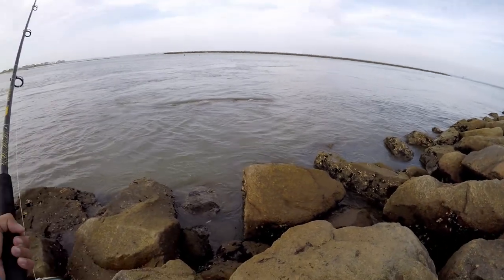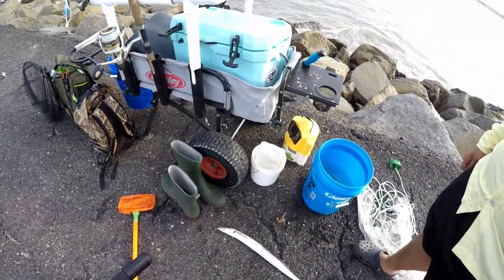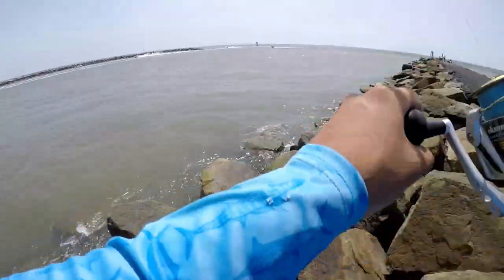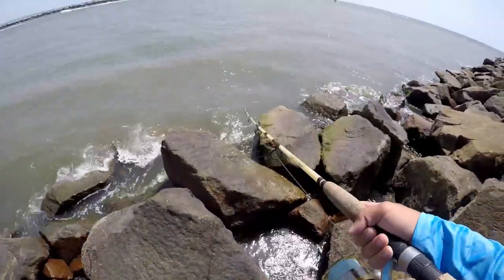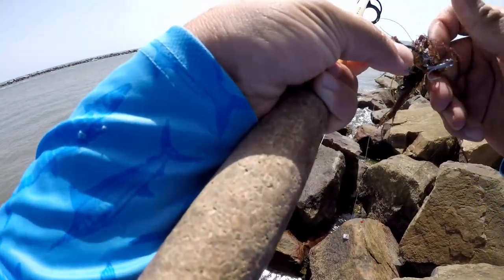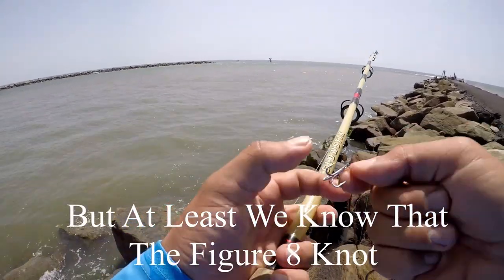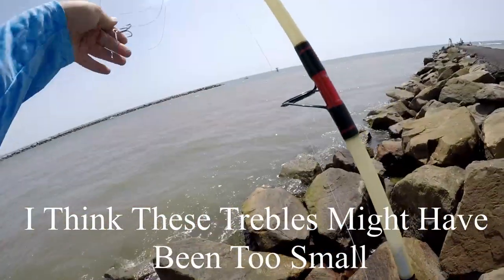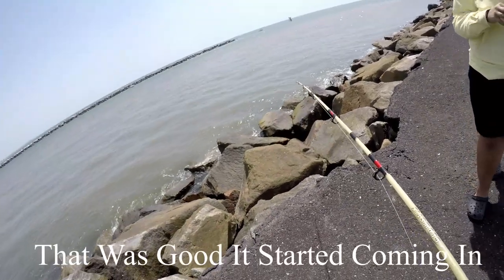Using Ribbon Fish For Bait - Hooks Pulled (Murrells Inlet, SC - Near Myrtle Beach)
In this video, I show how we catch and rig up ribbon fish for big fish. Enjoy!

Gear:

Berkley Cart

Owner SSW Size 6

Owner SSW Size 1

Micro Rod

Ugly Stick Gx2 Rod

Glow Stik Rod

Lews Spinning Reel

Okuma Spinning Reel

Braid Line

Barrel Swivel

Phone Camera

Phone Mic

Fillet Knife

Bait Knife